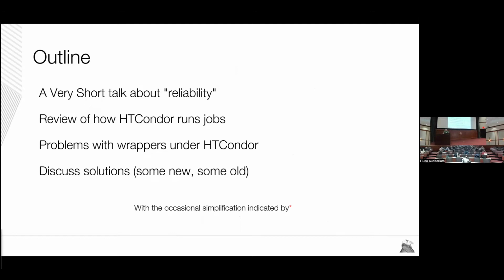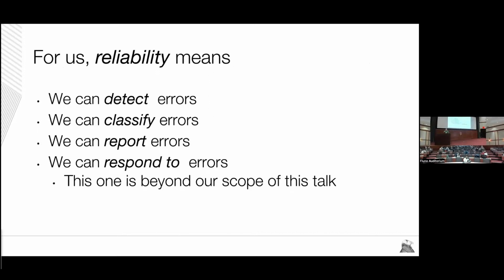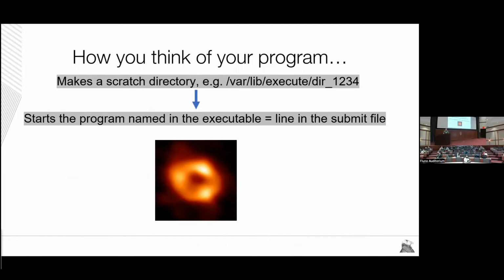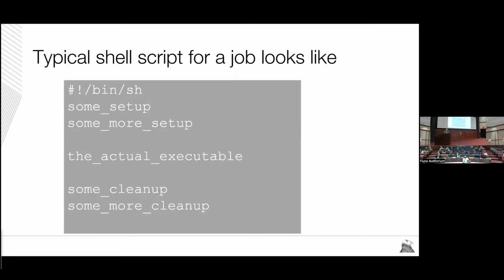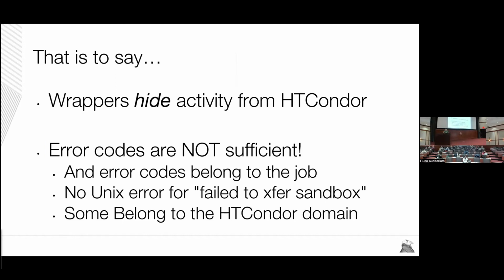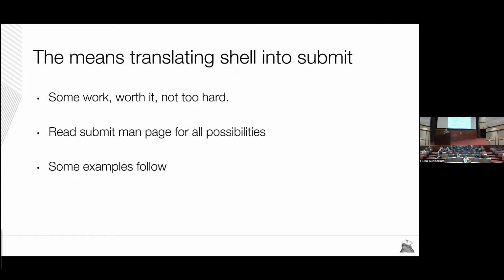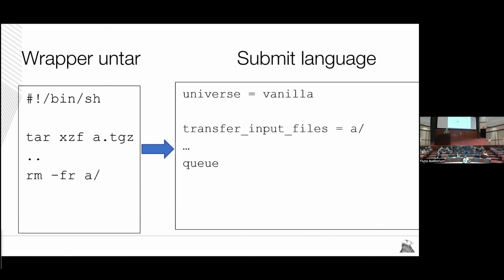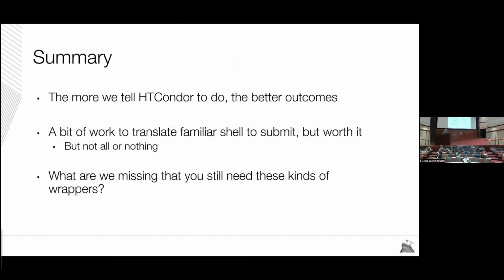Job Wrapper Scripts: Problems and Alternatives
In this talk, Greg Thain provides an overview of job wrapper scripts and explains how to reliably run jobs, even on unreliable places. Topics include: reliability, a review of how HTCondor runs jobs, problems with wrappers under HTCondor, and a discussion of new and old solutions.